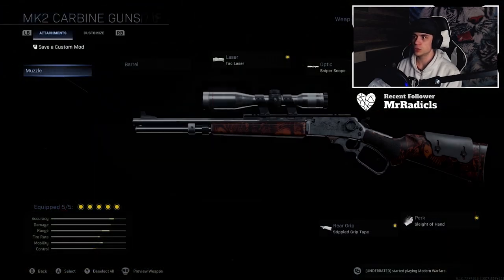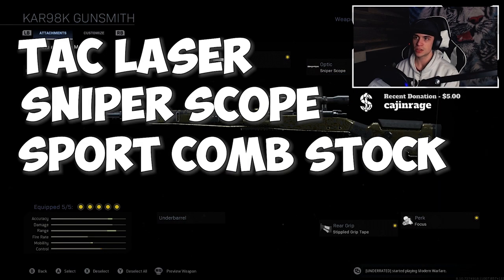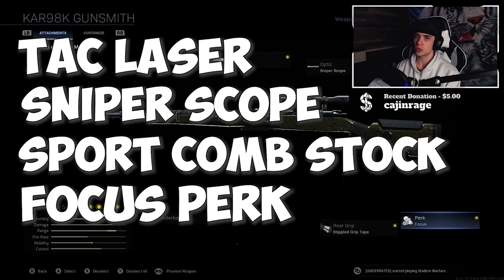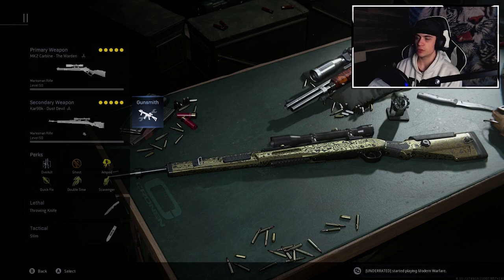INSANE MK2 Carbine & KAR98K Swap Class (Modern Warfare Sniping)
OVERPOWERED MK2 Carbine + KAR98K Swap Class (Modern Warfare Sniping)

This video features sniping clips on modern warfare using a mk2 carbine and kar98k swap class. Also includes the best class setup for using a swap class with the mk2 and kar98k. I know a lot of clips are on the map featured on modern warfare shoot house but we are receiving a huge content update so hopefully we will get more aggressive maps to play on. Definitely looking forward to the rest of modern warfare season 1, Also lmk if you guys want more mk2 carbine modern warfare videos. For more longer videos like this be sure to drop a like on the video or give me feedback in the comment section.

Mk2 Carbine and KAR98K Class setup timestamp 1:00
Sniping highlight clips timestamp 1:46